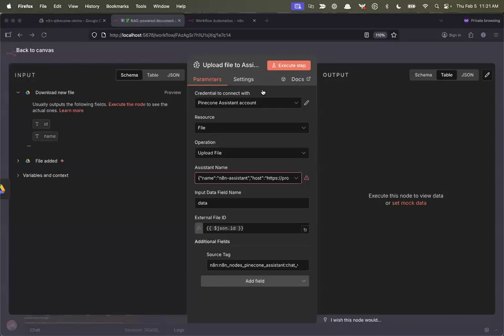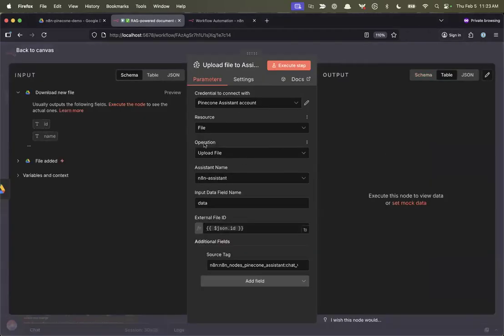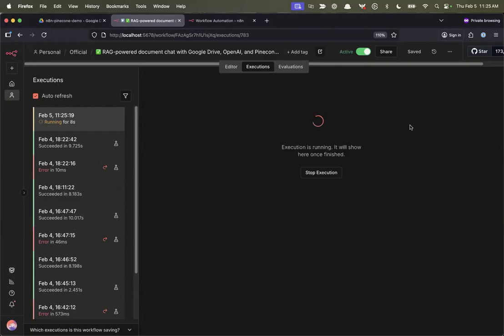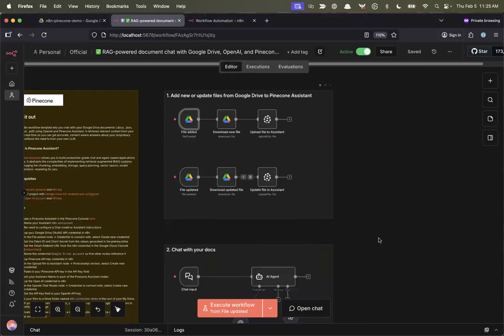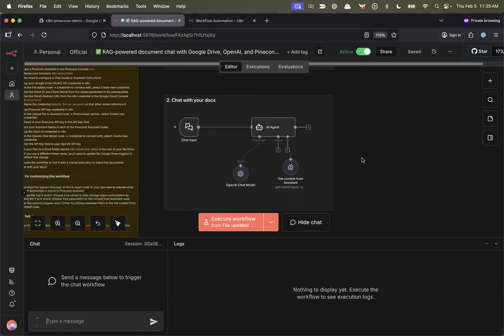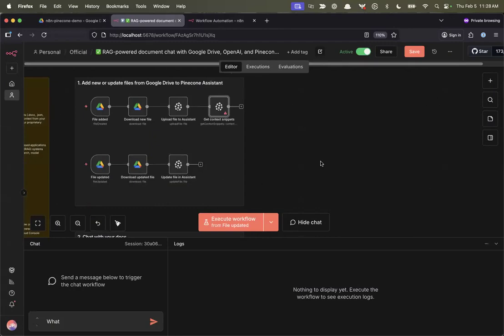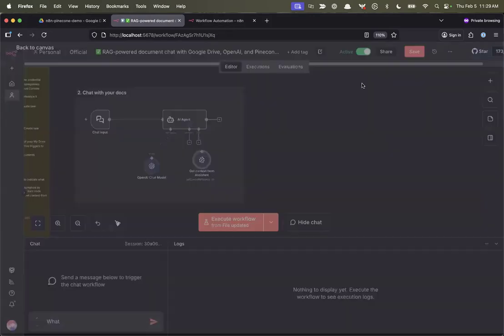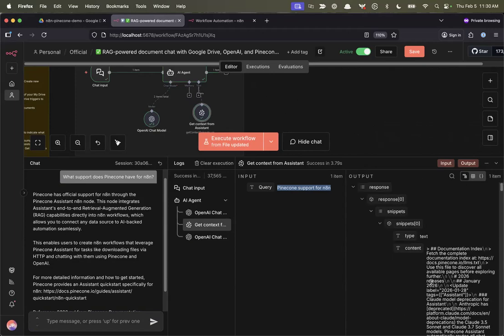Build RAG Workflows in Minutes with Pinecone + n8n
Jenna Pederson and Roie Schwaber-Cohen introduce the new Pinecone Assistant node for n8n, the power of having a single primitive for RAG, and talk with community members about how they are using Pinecone + n8n and where this new node fits into their workflows.

You'll hear from:
⭐️ Aemal Sayer - CTO & Co-founder of Avanai and n8n Ambassador. Aemal has taught n8n to 8,000+ developers worldwide and shares how the new node transforms multi-agent AI architectures.

⭐️ Maddy French - Senior Content Marketing Manager at DigitalOcean and Pinecone Pioneer. Maddy shares how non-developers can leverage RAG for content workflows and marketing automation.

We cover:
✅ Installing and configuring the Pinecone Assistant node
✅ Building end-to-end RAG workflows step-by-step
✅ Connecting data sources like Google Drive, Slack, and webhooks to AI applications
✅ How to get accurate, grounded AI results from your own data—no chunking, embedding, or reranking knowledge required

Chapters:
00:00 - Intro & Community Poll
02:18 - What We Launched & Why
03:25 - Pinecone Assistant Overview
10:03  - Live Demo: Chat with Your Docs
26:05 - Aemal Sayer: Enterprise AI Agent Workflows
38:56 - Maddy French: RAG for Content Marketers
47:40 - Q&A: Getting Clients, Pricing, & Best Practices